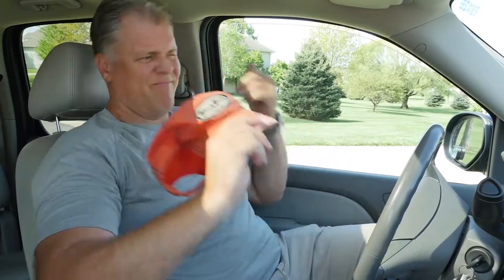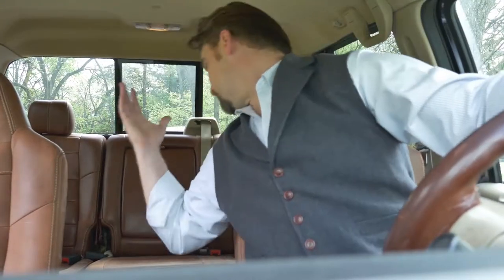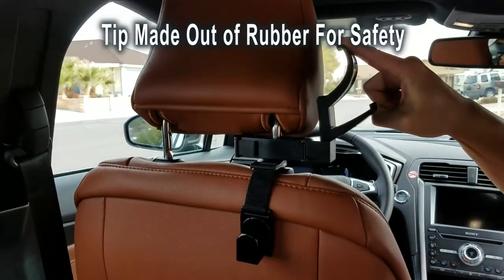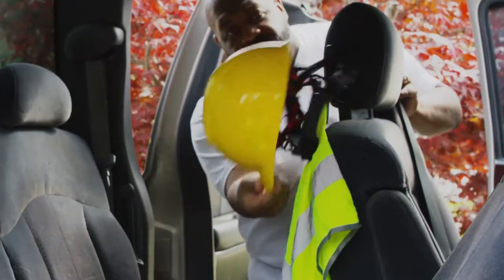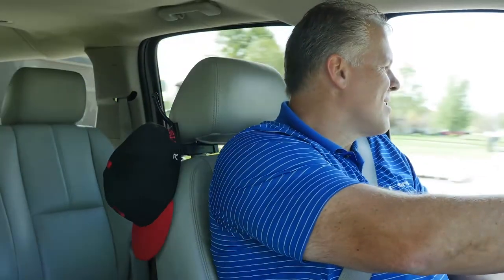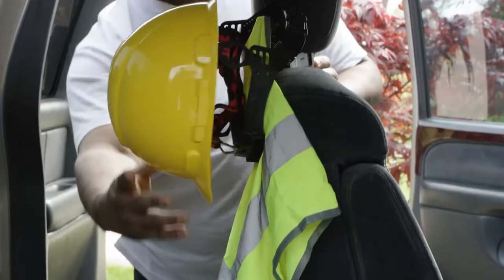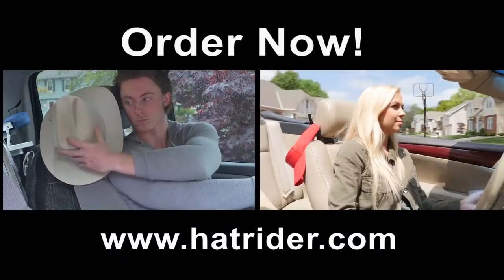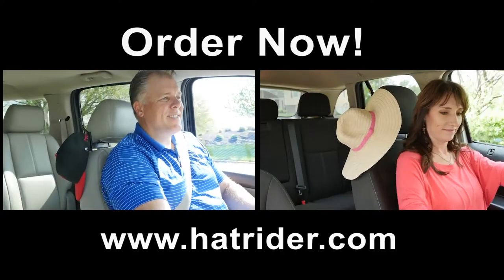Hat Rider The Best Cowboy Hat Rack for any vehicle.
The best headrest hook to hang your hats and caps. What type of hat do you wear cowboy hat, sports cap, hard hat, military hat, floppy sun hat, work hat? HatRider The Cowboy Hat Rack for any vehicle. Easy and convenient to use on any car, truck, & suv.